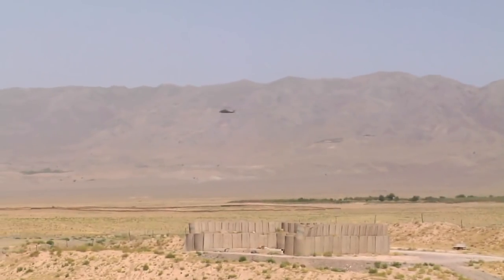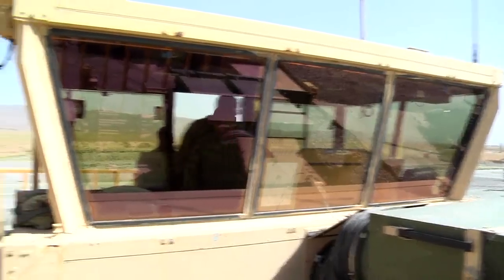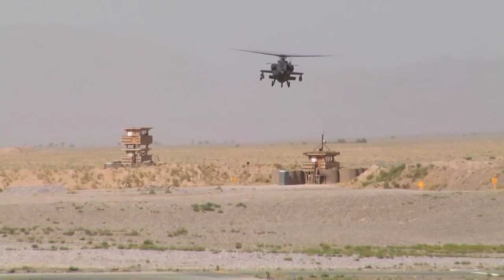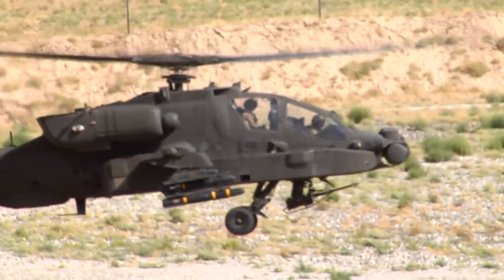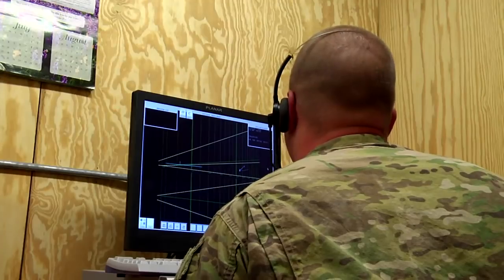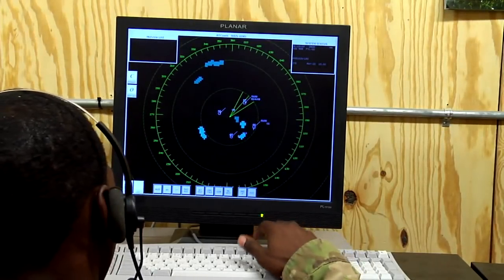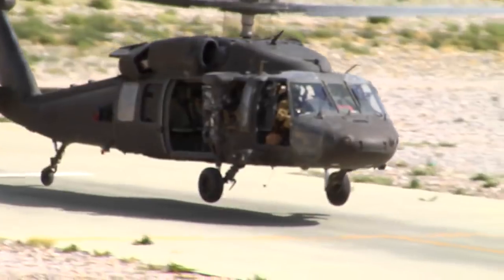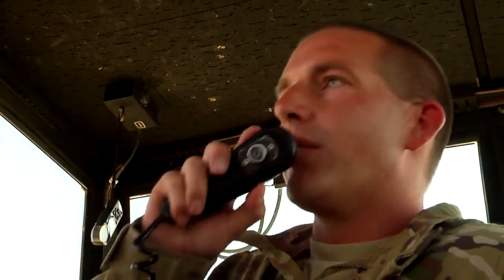Air Traffic Controllers- FOB Wolverine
Thousands of aircraft fly the skies of afghanistan providing supplies, travel, and air support for troops on the ground. Marine Corporal Kevin Maynard takes us to one flight line to see how Air Traffic Controllers keep helicopters on course.